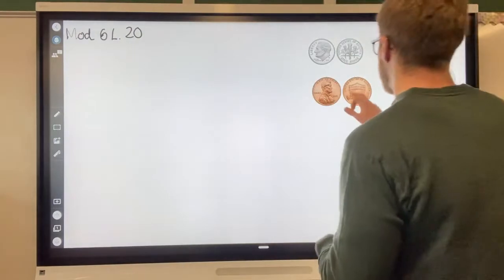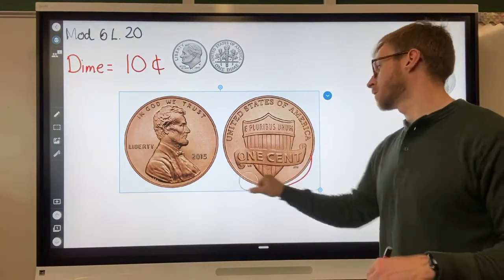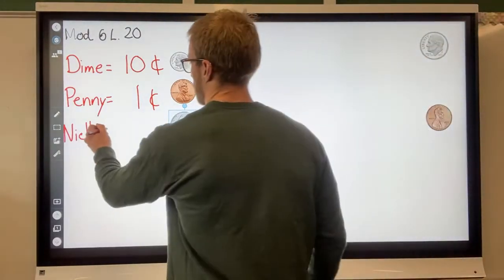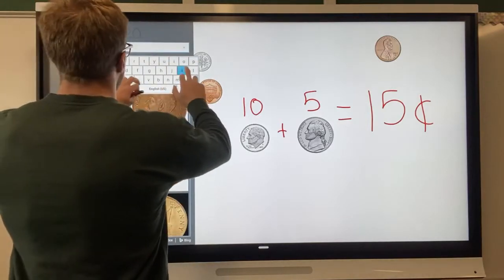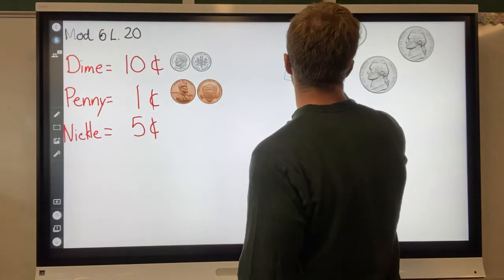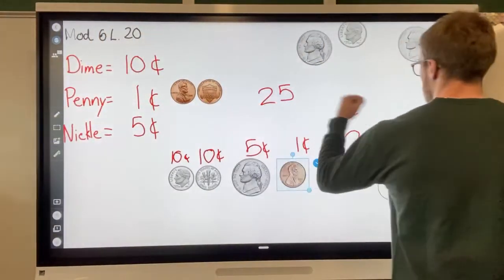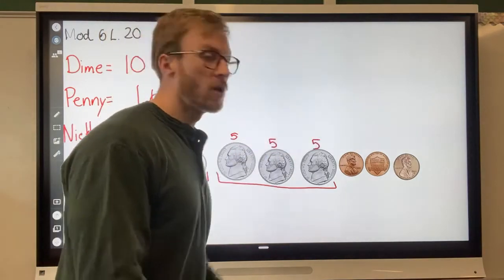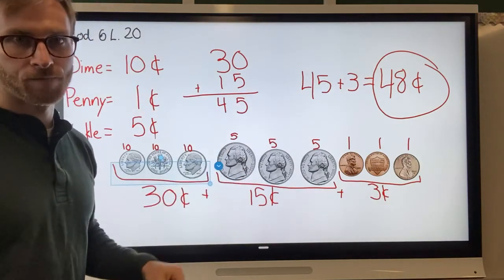1st Grade EngageNY Math - Module 6 Lesson 20 Identify pennies, nickels, and dimes by their image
1st Grade EngageNY Math - Module 6 Lesson 20 Identify pennies, nickels, and dimes by their image, name, or value. Decompose the values of nickels and dimes using pennies and nickels.